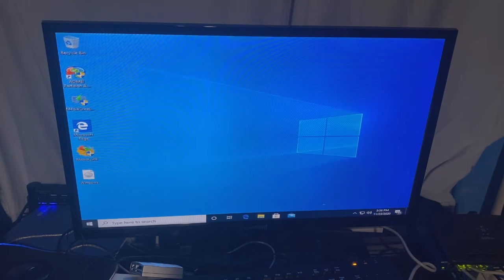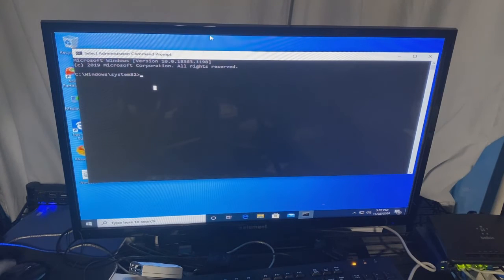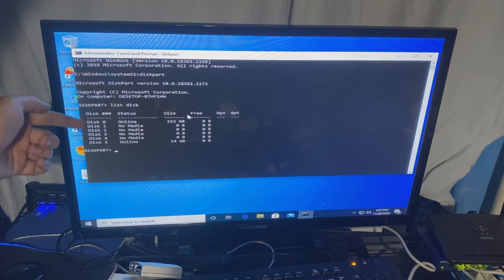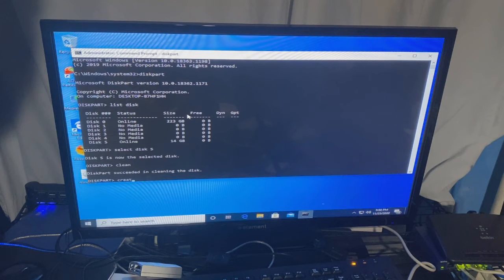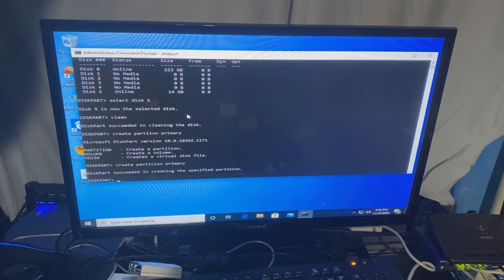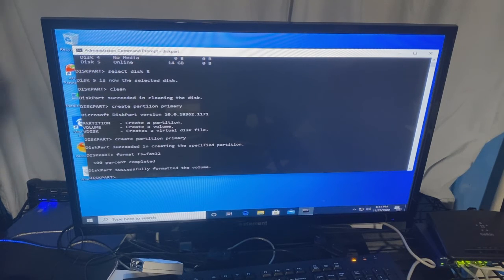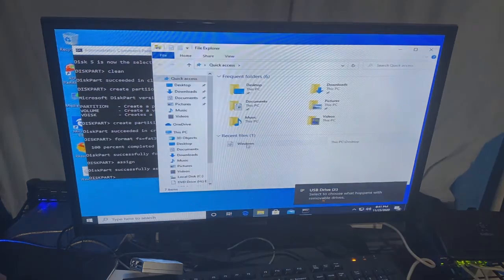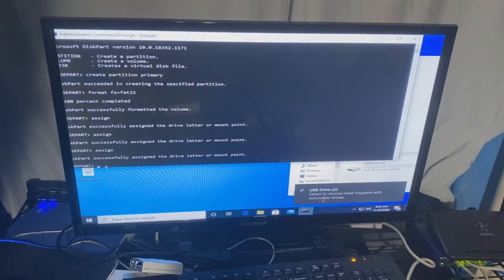how to format a drive using windows command prompt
this shows how you can format a drive using the command prompt this will work on hard drives ssd and thumb drives